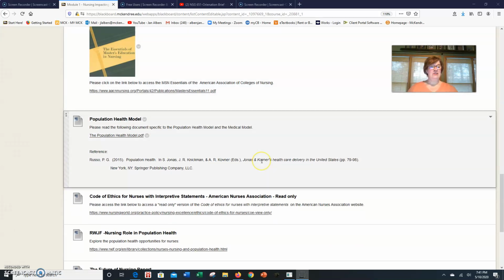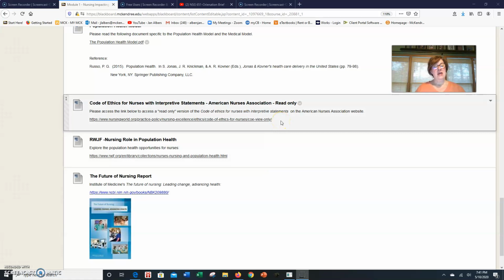NSG 651 Module 1